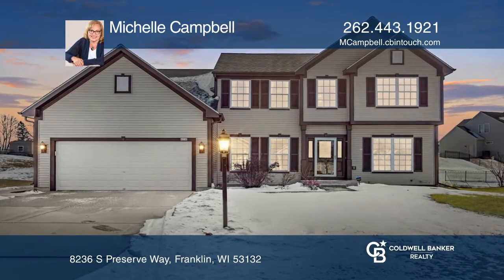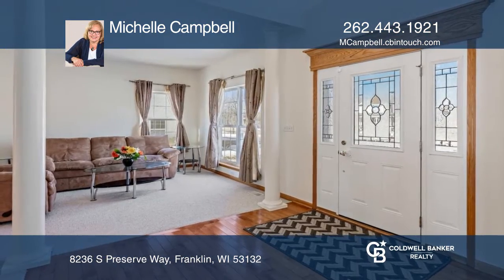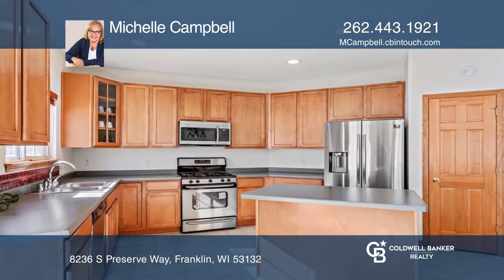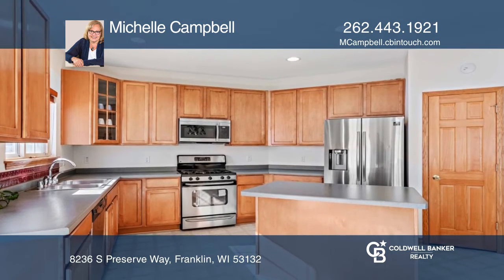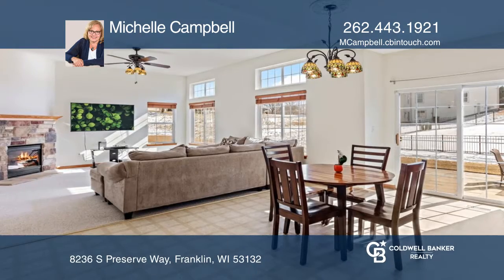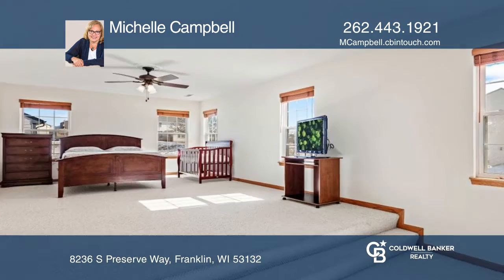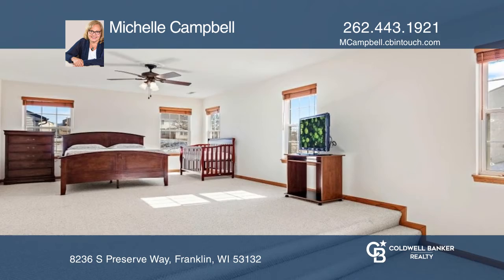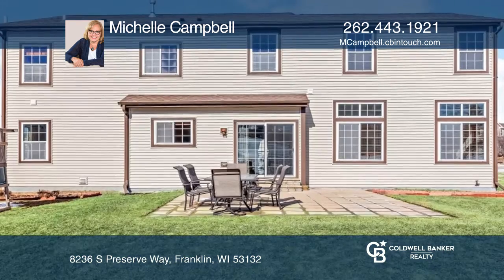8236 S Preserve Way Franklin, WI | ColdwellBankerHomes.com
8236 S Preserve Way, Franklin, WI

Beautiful open concept home in Franklin within a convenient distance to the high school. This four bedroom, three full bath home has a two-story entryway, large windows throughout that bring in natural light. Family room adjacent to the kitchen with sliding doors leading to the patio and yard perfec